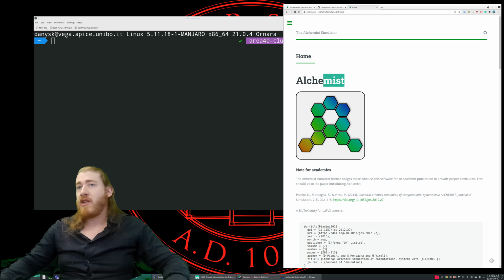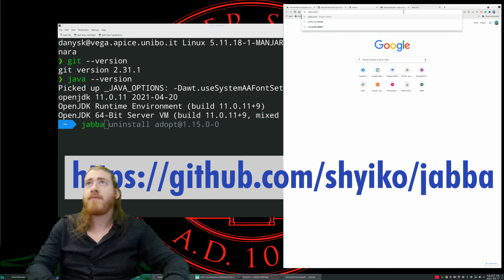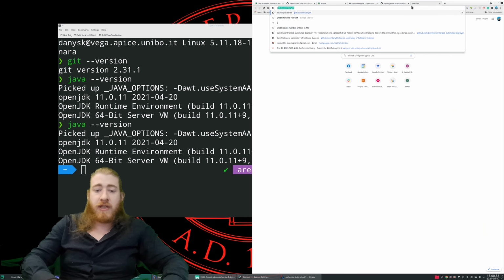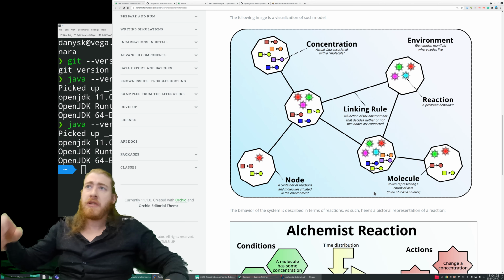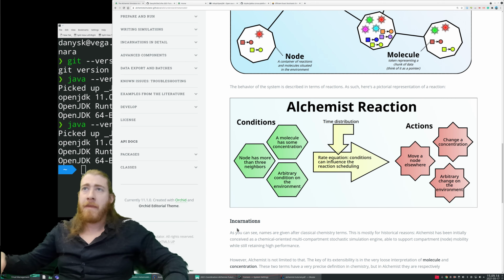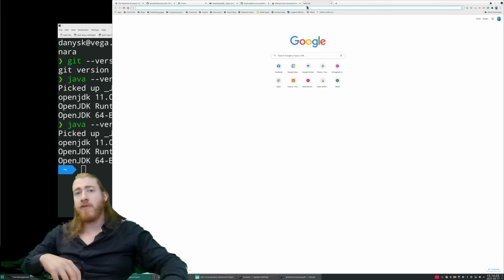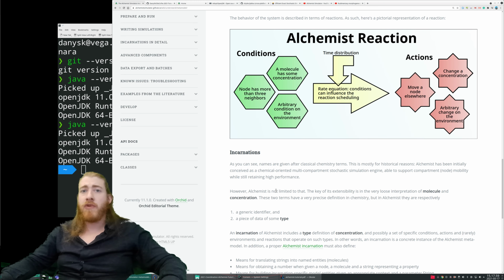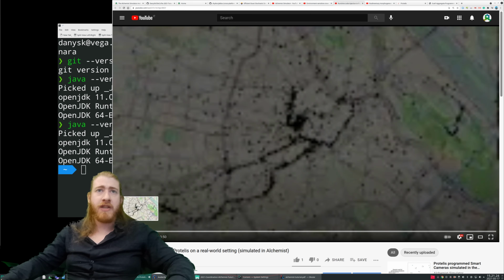DisCoTec 2021 Alchemist Tutorial - Part 1 - Introduction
This is the first of a three-part tutorial held for DisCoTec 2021.
In the first part, we explicit requirements for the tutorial's subsequent hands-on part and introduce the tool, showing a couple of demos.